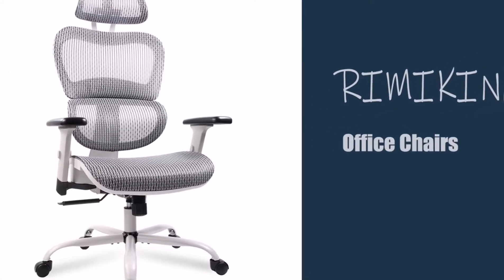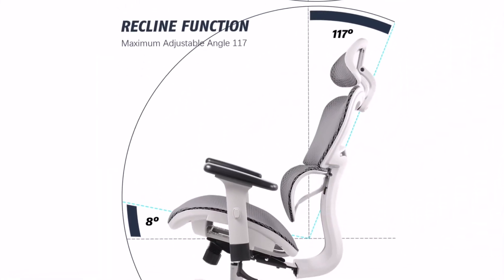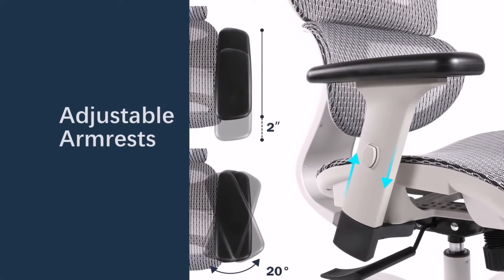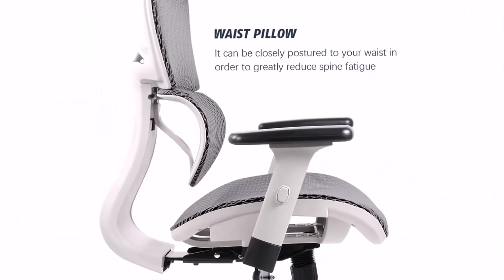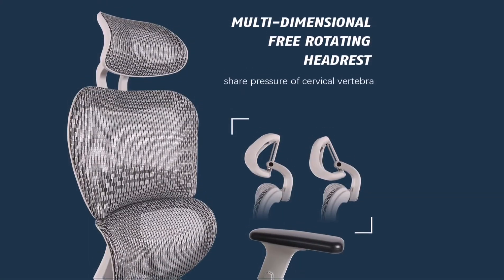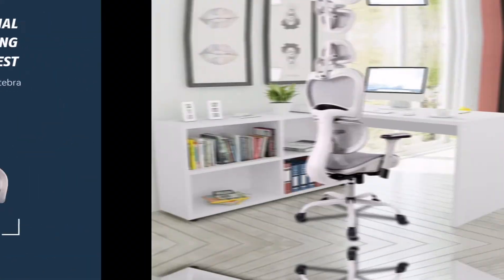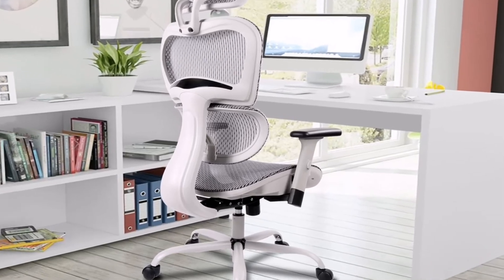How to Sit with Sciatica – Experts Weigh In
1. Invest In the Right Chair
Best Ergonomic Exercises and Stretches at the Office
Experts agree that what you sit on has as much of an impact as how you sit when it comes to sciatica.

A poorly designed office chair or sofa can exasperate the sensation of sciatica by impeding blood circulation in your limps or encouraging you to slouch or slump. Such poor posture leads to the development of herniated or bulging spinal disc that is one of the main triggers of sciatica.

For sciatica patients, I always advise they look for an office chair that fulfills at least 3 of the following 5 checkpoints:

A seat with a highly contoured waterfall edge.
Adjustable seat depth to ensure there is sufficient distance between seat edge and back of thighs.
A pronounced lumbar support that cradles the lower back
Forward tilting seat to reduce pressure under the thighs
A footrest to support the feet at an elevated position from time to time.